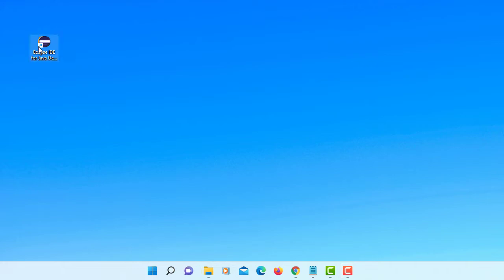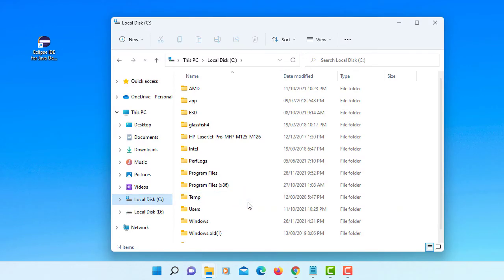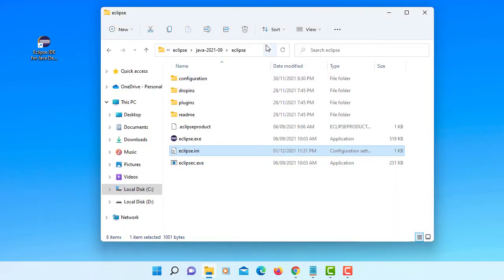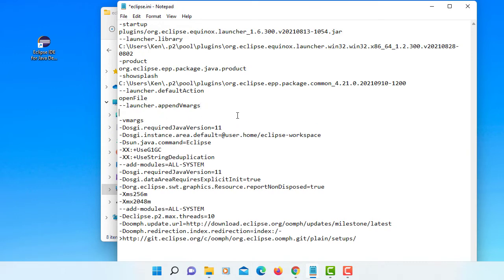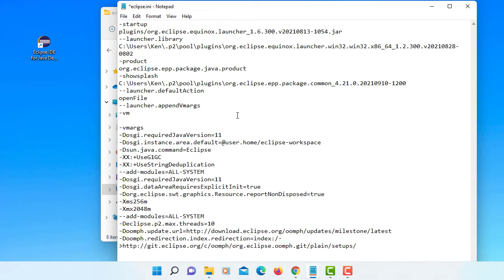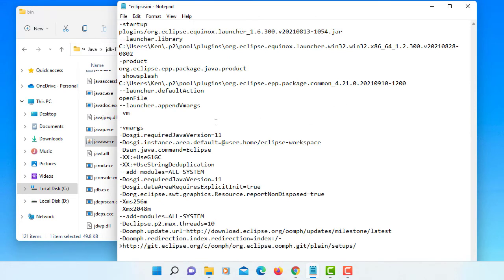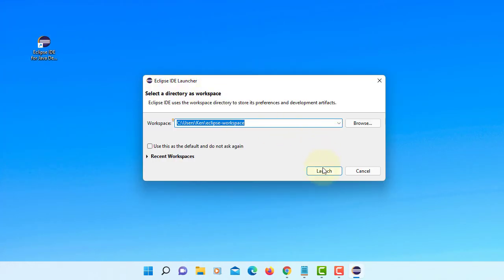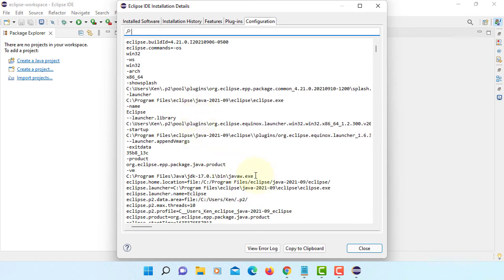How to Fix Incompatible JVM for Eclipse 2021-09 on Windows 11 x64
In this tutorial, I will guide you on how to resolve the issue of an incompatible JVM for Eclipse 2021-09 on Windows 11 x64. After installing Eclipse 2021-09 along with JDK 17.0.1 on Windows 11, Eclipse restarted and an error message appeared indicating that a JVM of version 11 or greater was required, while version 1.8.0_131 of the JVM was found to be unsuitable. This happened as, despite selecting JDK 17 during installation, Eclipse was trying to locate only JDK 8.

To resolve this, you need to specify the correct JVM for Eclipse. The startup of Eclipse is controlled by the options in the eclipse.ini file in your Eclipse installation directory (e.g. C:\Program Files\eclipse\java-2021-09\eclipse\eclipse.ini). To specify the desired JVM, add the -vm option and its path after the other Eclipse-specific options, but before -vmargs.

Here is an example of the updated eclipse.ini file for Windows 11, using JDK 17.0.1:

-vm
C:\Program Files\Java\jdk-17.0.1\bin\javaw.exe